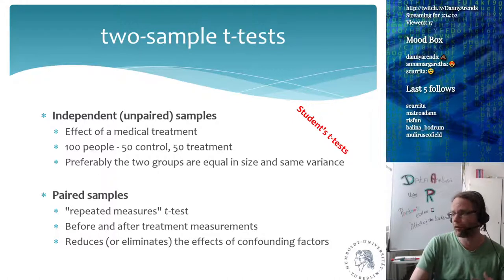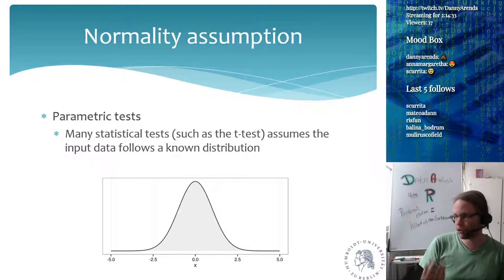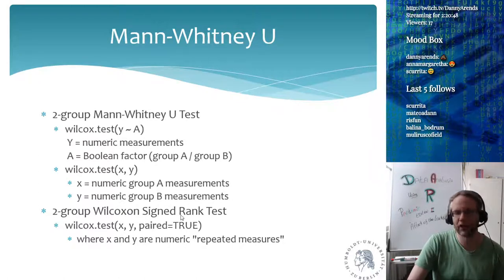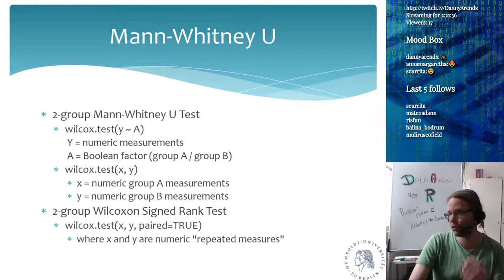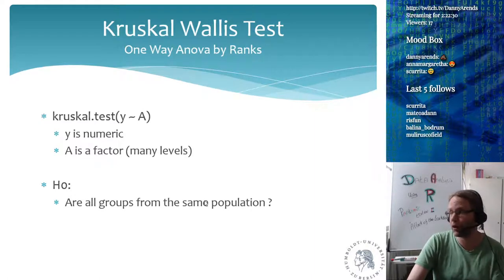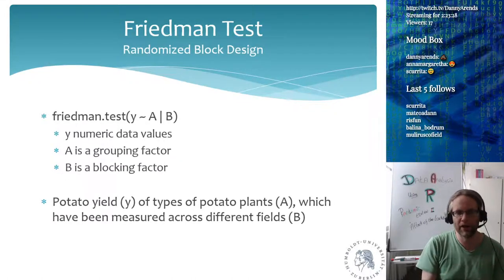Data analysis using R - (Non-)parametric statistical testing - Lecture 6 (Part 3)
Learn about t-tests, correlation, and non-parametric alternatives to commonly used parametric statistics in the R programming language, one of the most important tools in data science.

This is a live-stream recording of the 50+ hour MSc and PhD lecture series: "Data analysis using the R language for statistical computing", given digitally during the Covid19 pandemic at the Humboldt University in Berlin organized and lectured by Dr Danny Arends.

Chapters:
00:00 Welcome back
01:10 Two-sample t-tests differences between groups
03:14 Parametric tests and the assumption of data normality
04:06 Non-parametric Welch's t-test for non-normal data
07:21 Non-parametric testing is based on rank ordered data
08:31 Two-sample Mann-Whitney U tests in R
10:33 Non-parametric One-Way ANOVA using Kruskal Wallis
12:11 Non-parametric Friedman test with a blocking factor
14:03 Correlation analysis and predictive relationships
16:53 Pearson versus Spearman correlations
19:10 Computing correlation by hand
22:31 More about correlations
24:12 Gene expression and multiple testing
26:55 Multiple testing type-1 versus type-2 errors
27:53 P value adjustment in R
29:04 Free microarray data
32:52 Questions